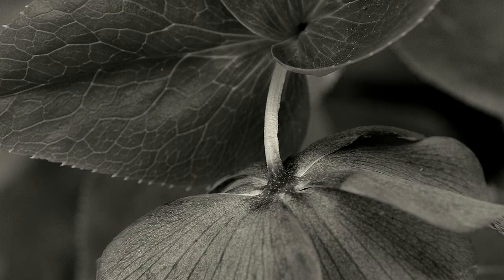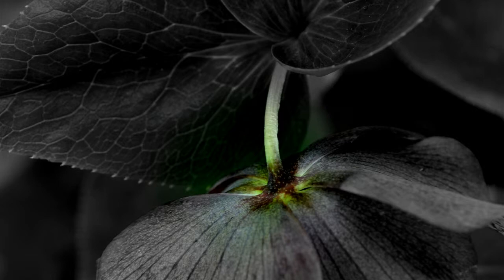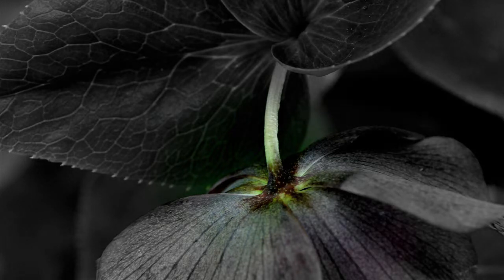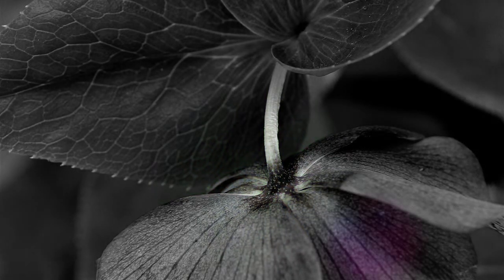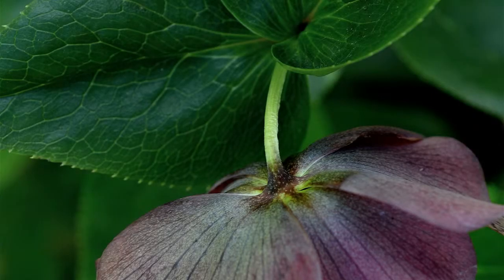See the Beauty - CCCAVGp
SEE THE BEAUTY by Diana Close - Beauty is ephemeral, it is for the moment. To see the beauty is to enjoy it while it lasts.